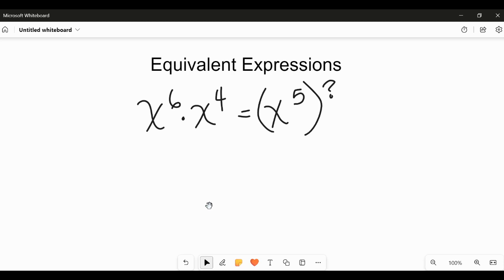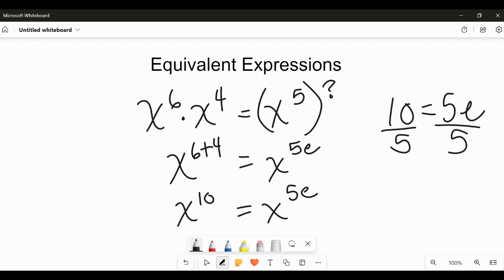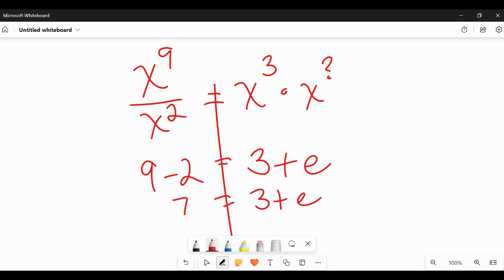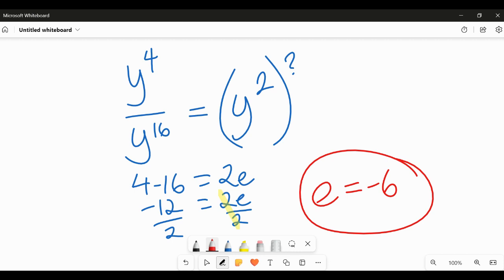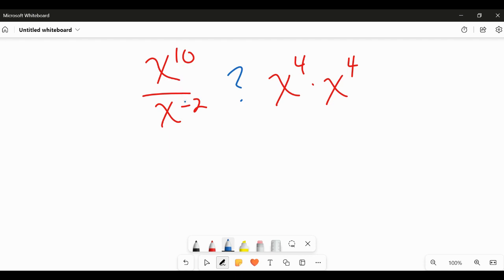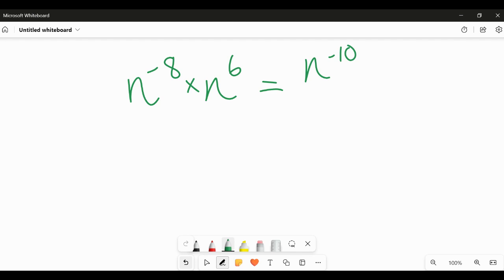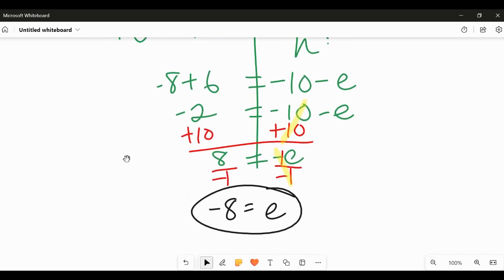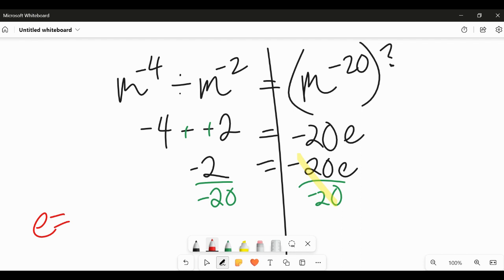Exponents: Equivalent Expressions